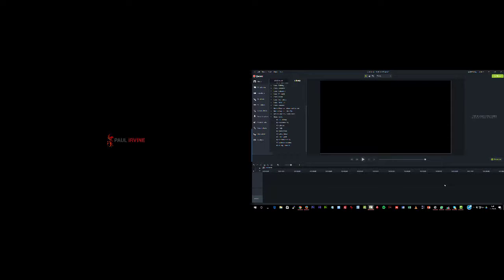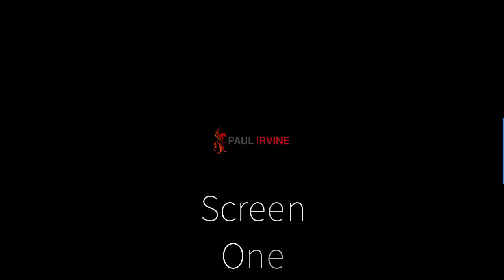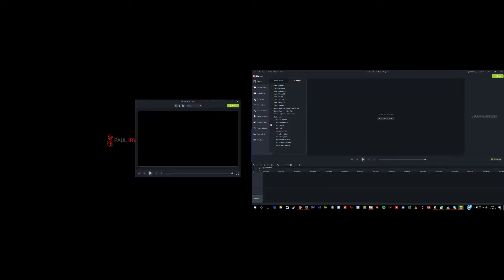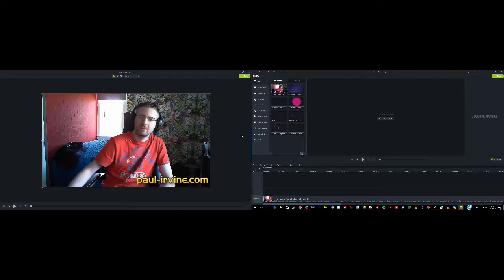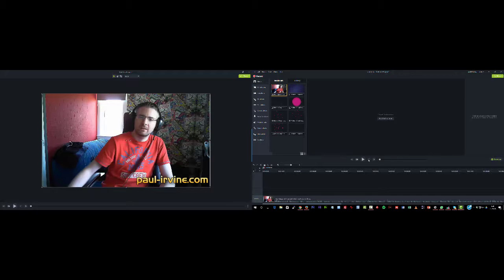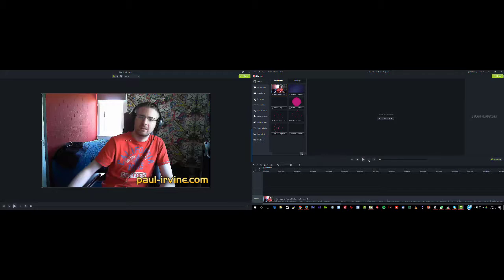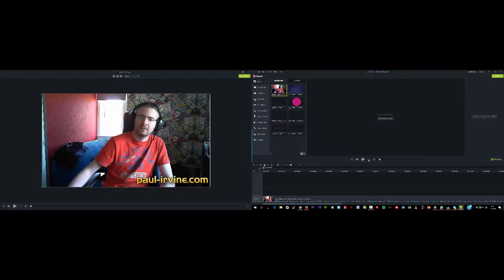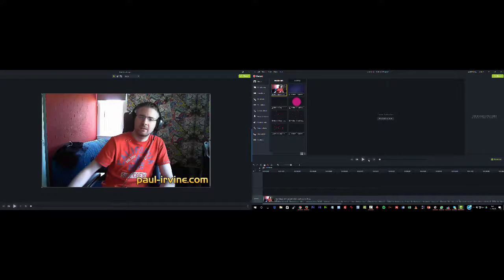camtasia 9 detach canvas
The ability to detach the canvas from the work area in Camtasia 9 opens up a smoother workflow and more flexibility than before.

This is especially true if you have two monitors, and inside this video, I'll show you how and why.